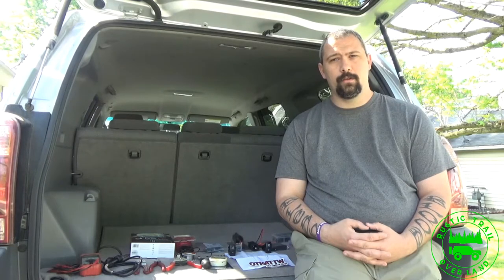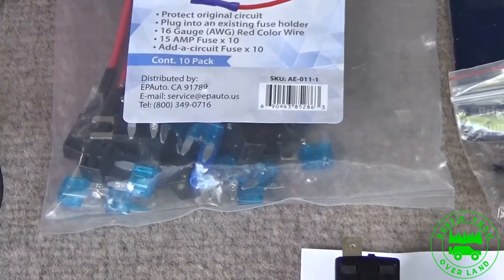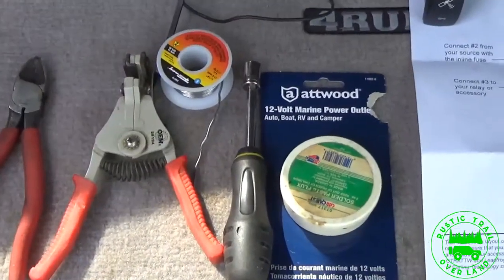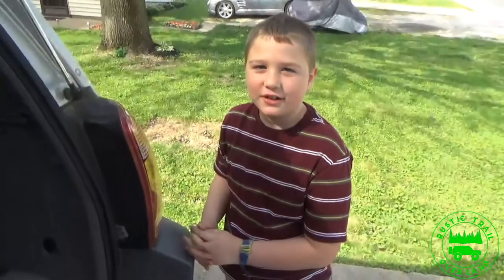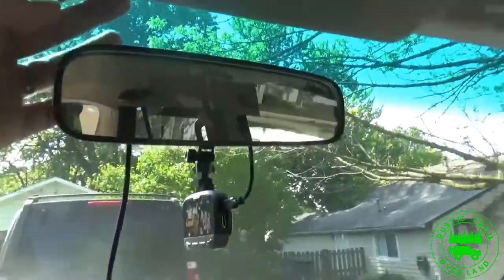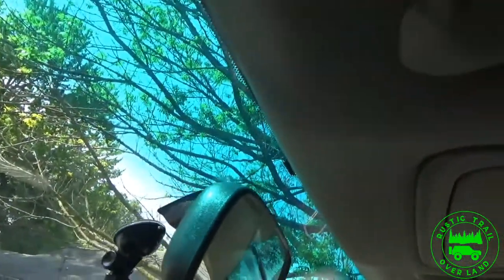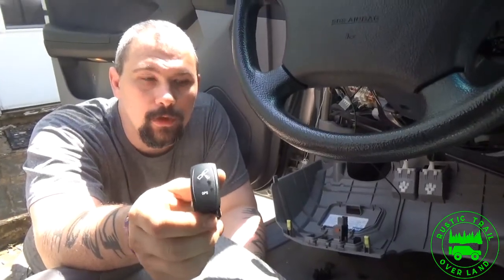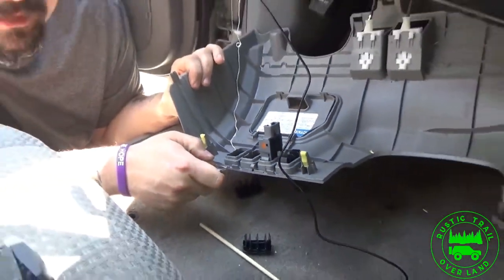Cobra CDR895D Dash Cam Install in 2003 Toyota 4Runner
Korey installs the Cobra Dash Cam in the Toyota 4Runner.

Parts used:
Cobra CDR895D Dash Cam

10 Pack - EPAuto 12V Car Add-a-circuit Fuse TAP Adapter Mini ATM APM Blade Fuse Holder

Attwood Marine 12-Volt Power Outlet

E Support 120 MIX Car Mini Standard Blade Fuse 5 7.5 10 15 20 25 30 Amp ATM APM